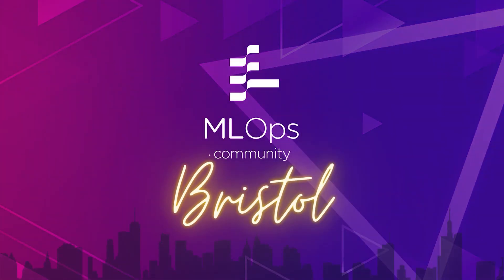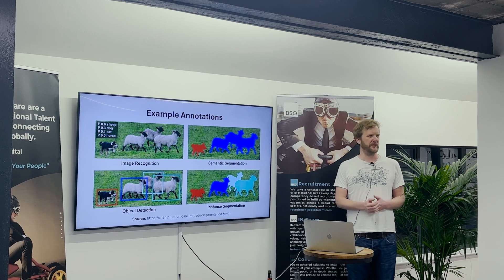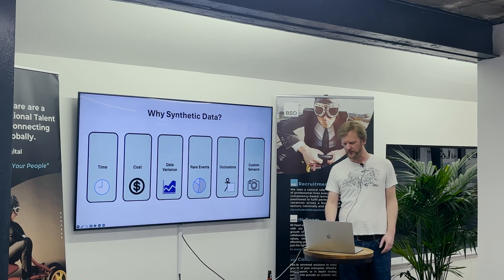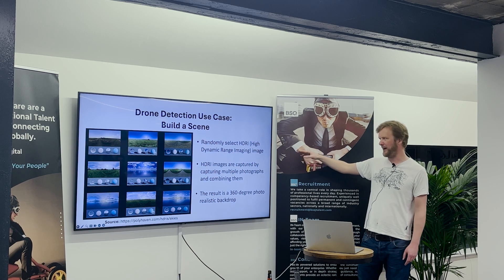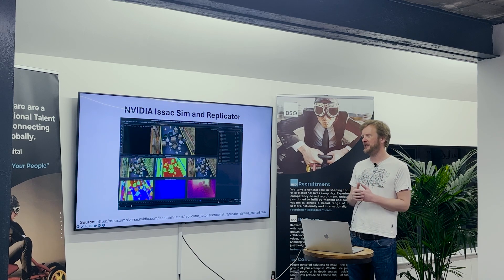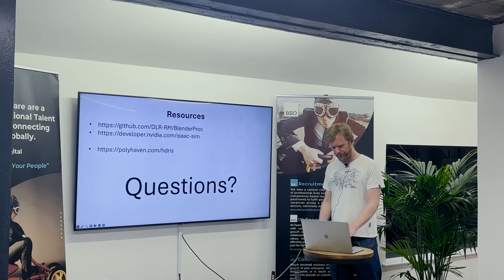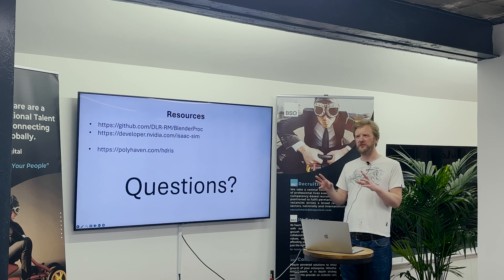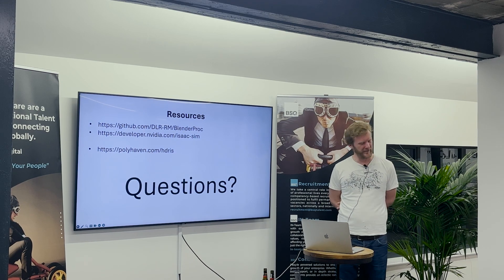Synthetic Data for Computer Vision // Rich Riley // MLOps Community IRL Meetup #80 Bristol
Join us at our first in-person conference on June 25 all about AI Quality

Synthetic Data for Machine Learning / MLOps Community IRL Meetup #80! The Bristol MLOps Community talked to Rich Riley, Head of Machine Learning at Rowden Technologies.

//Abstract
An introduction to using Synthetic Data for Computer Vision tasks.

// Bio
Rich is a Machine Learning engineer with a background in Software Engineering. Passionate about all things related to AI.

Timestamps:
[00:00] Introduction to Rich Riley
[00:25] Overview
[02:02] Example annotations
[04:50] What is Synthetic Data?
[08:13] Synthetic Data Pipeline
[10:27] Drone Detection use case: Build a scene
[11:41] Drone Detection use case: Scene Randomization
[12:22] Drone Detection use case: Generate Data
[13:13] Drone Detection use case: Evaluate
[14:04] Blender proc
[14:33] NVIDIA Isaac Sim and Replicator
[16:31] Generative Data
[19:00] Q&A
[26:20] Wrap up